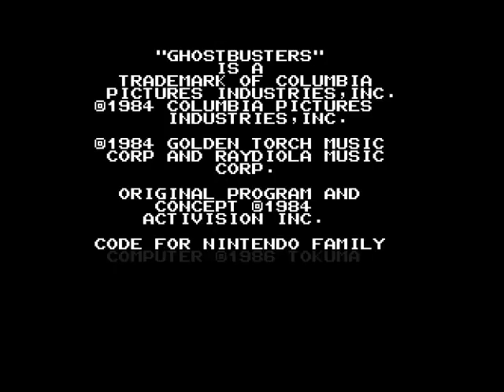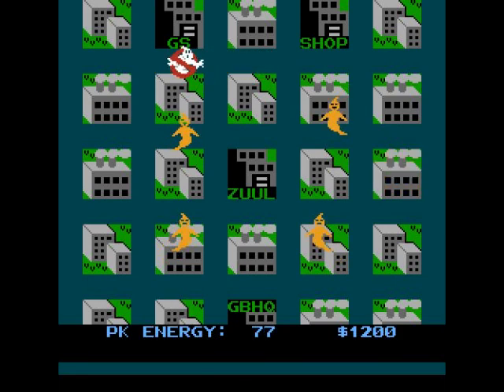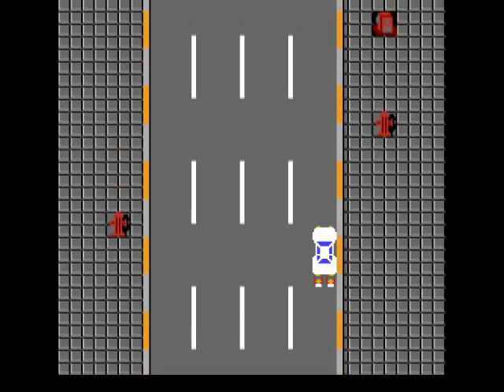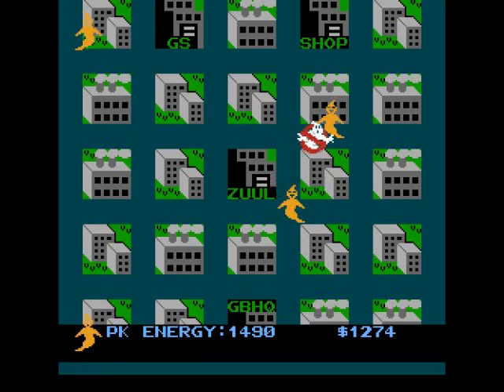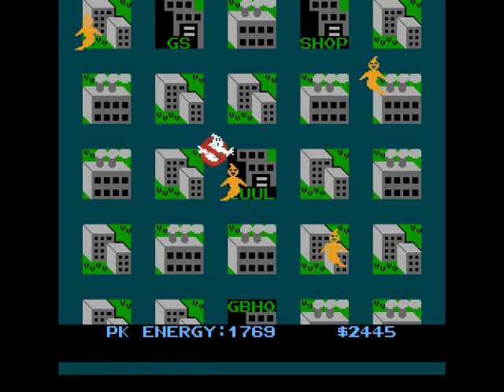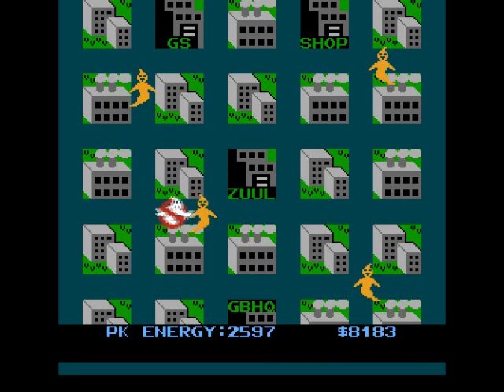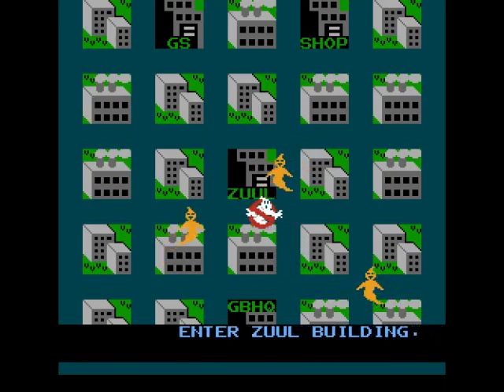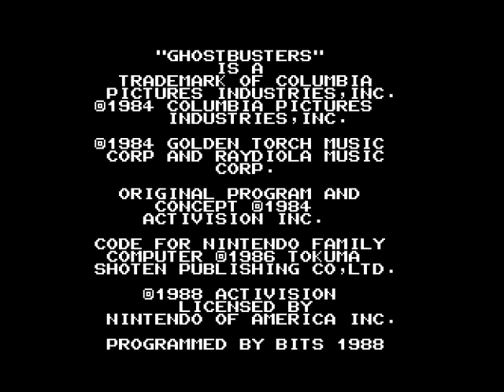Ghostbusters Review for the NES by John Gage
Ghostbusters is a game based on the 1984 movie. This game came out in 1988 by Activision. Warning! This video has swearing.